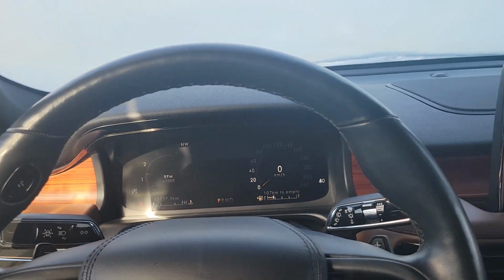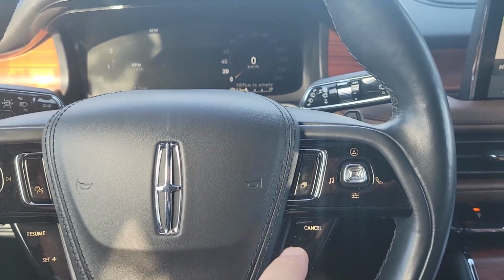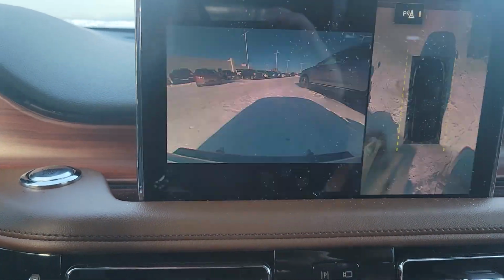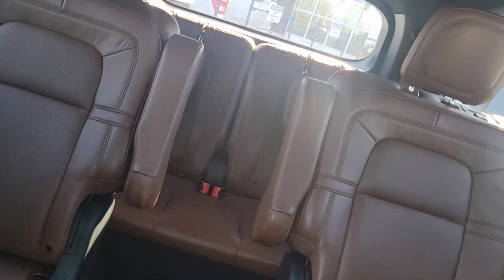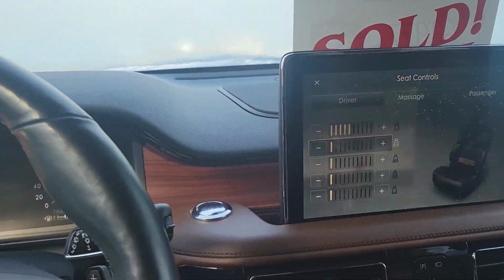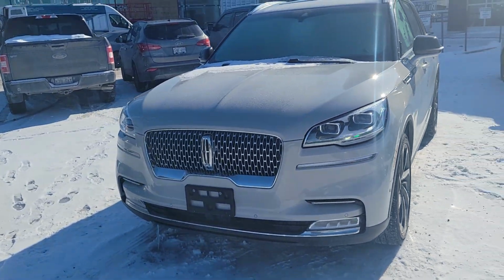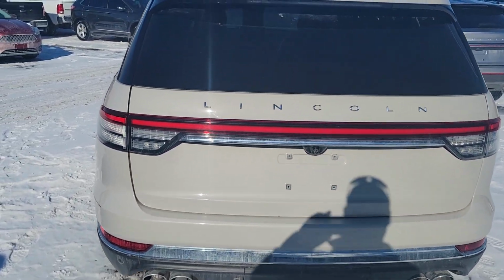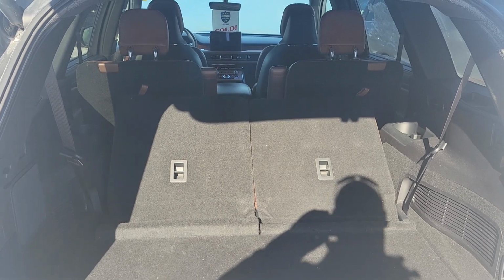22 Aviator- shane